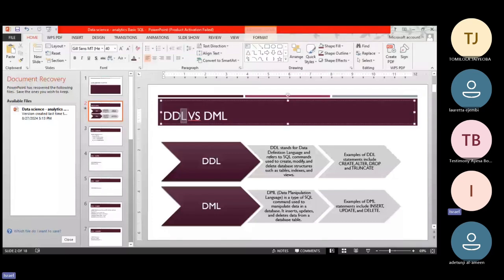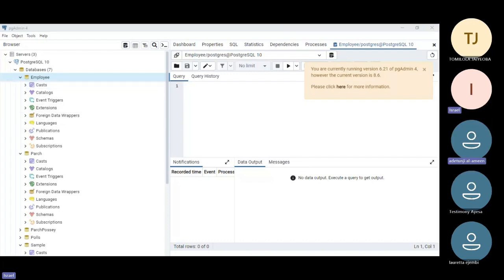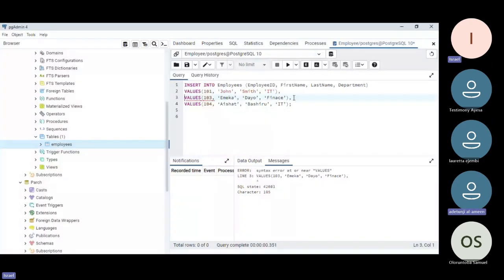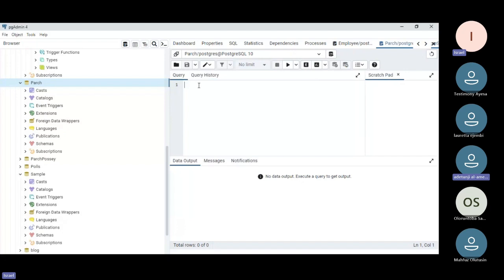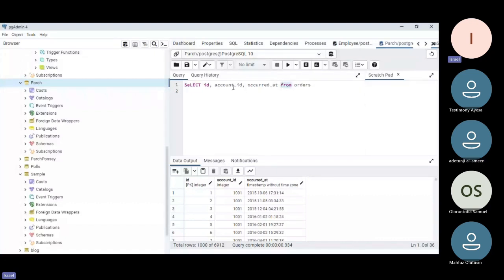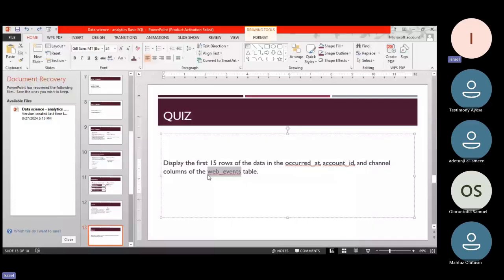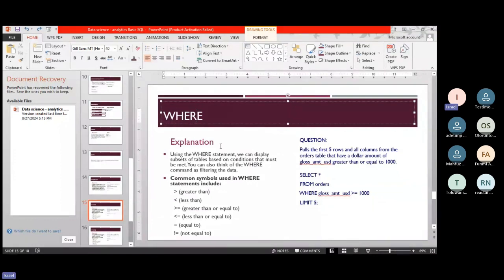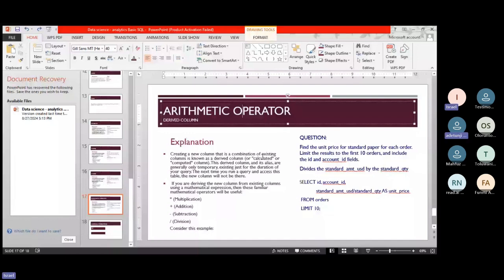Data Analysis Class 2 | Week 1